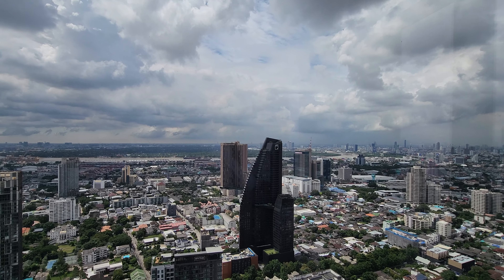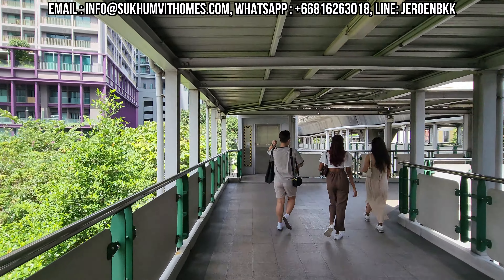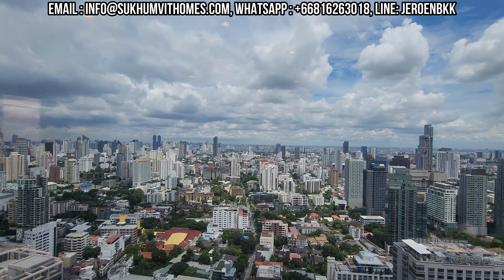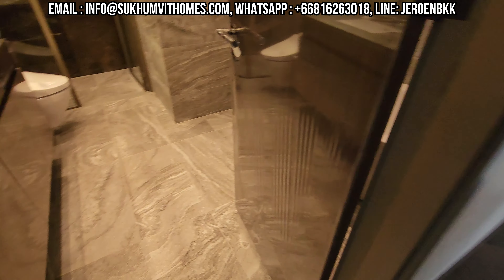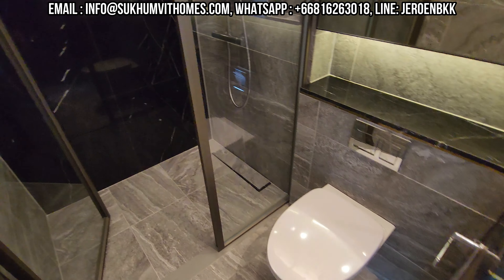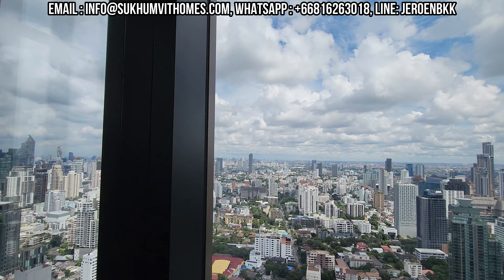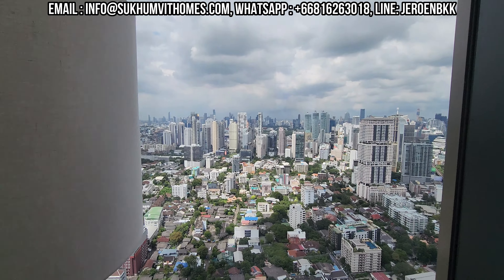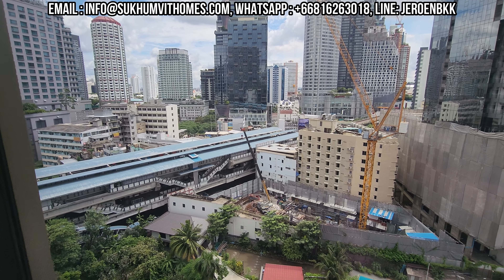41st Floor SkyPark at ESSE 36 Thong Lor 🇹🇭 Thailand Luxury Condo Bangkok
Direct access to the Thong Lor BTS station is one of the advantages of living in the Esse 36 in Thong Lor. I visited a nice 3 Bedroom unit to make a video for my company @SukhumvitHomes

The facilities on the 41st floor include a nice sky Lounge, sky park and sky theatre. On the 7th floor you will find the swimming pool and 8th floor the gym.

☎ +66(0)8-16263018 Mirela (English, Espanol, Romanian) LINE: mirela.bkk
☎ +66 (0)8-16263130 Jeroen (English, Deutsch, Nederlands y Espanol) LINE: jeroenbkk

00:00 Intro
00:23 Thong Lor BTS
01:54 Esse 36 Thong Lor
02:54 Esse 36 Condo Tour
06:00 Sky Park Facilities
08:56 Swimming Pool